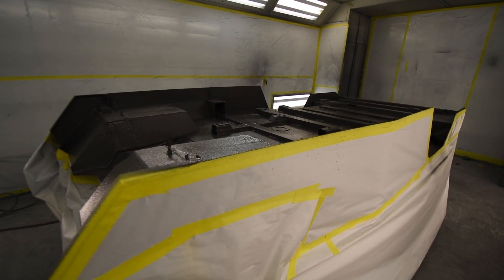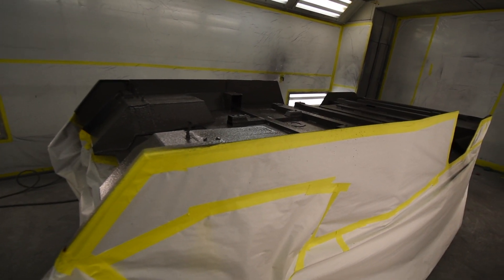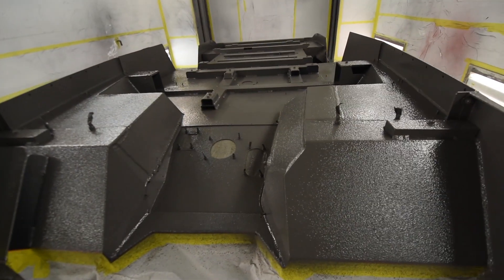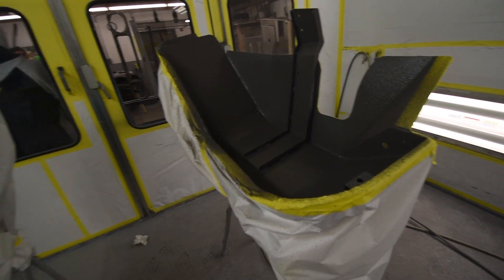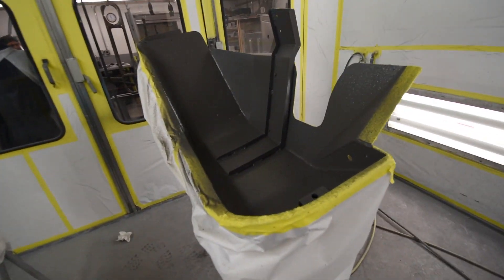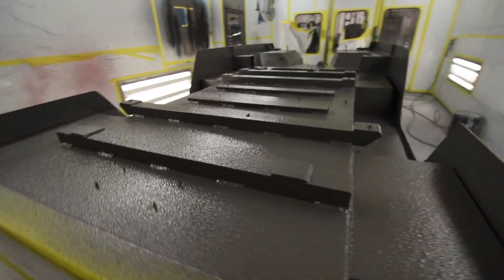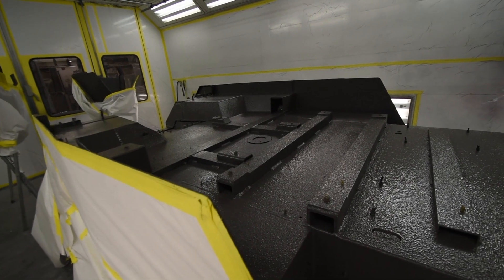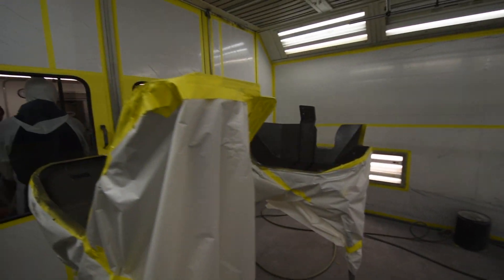Series #717 Restoration 1979 Troop Carrier 152